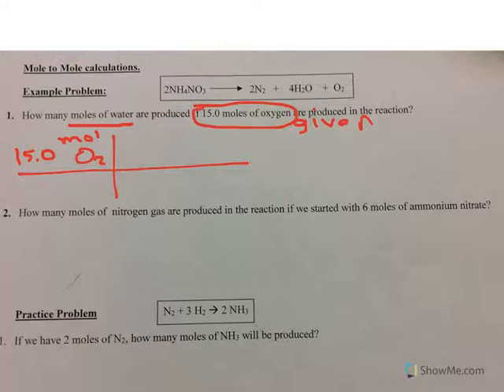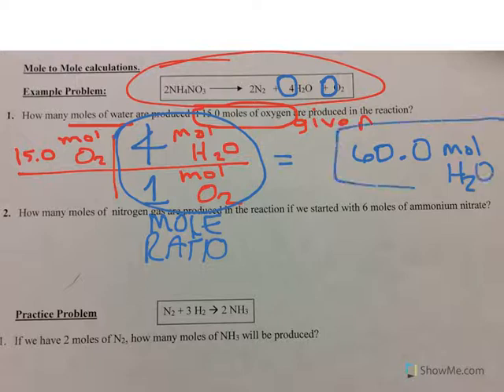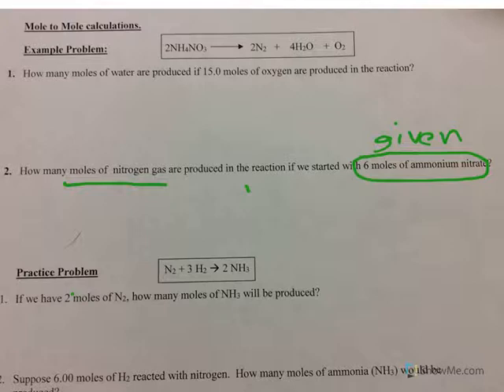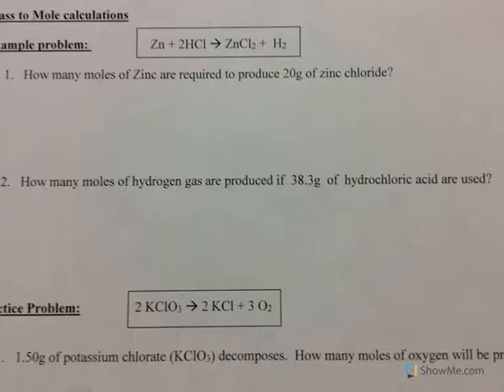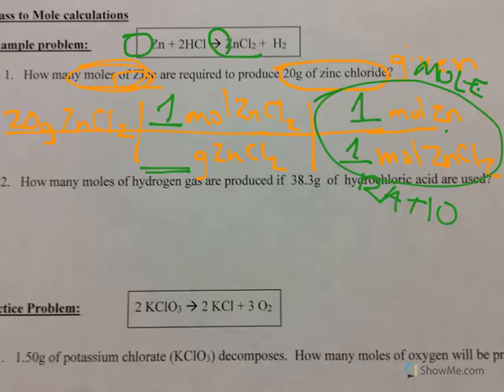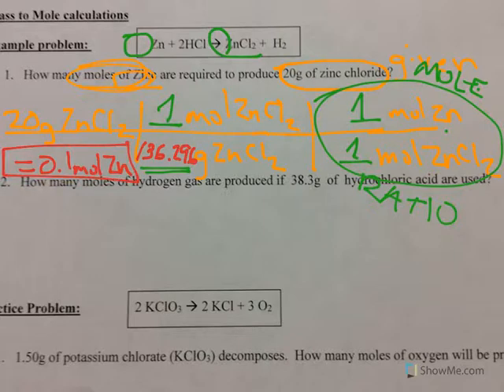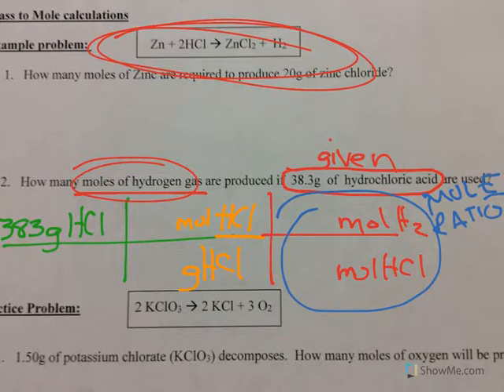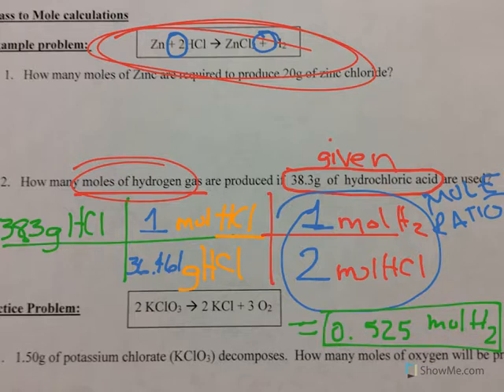Stoichiometry Day 1 Notes